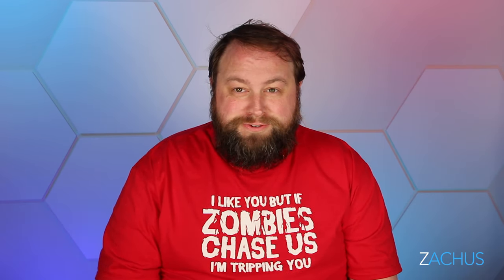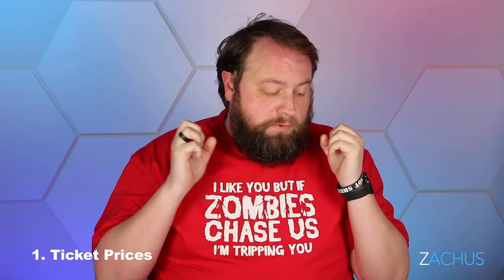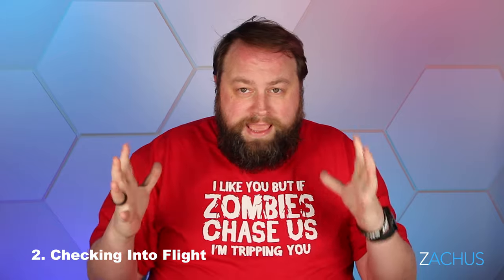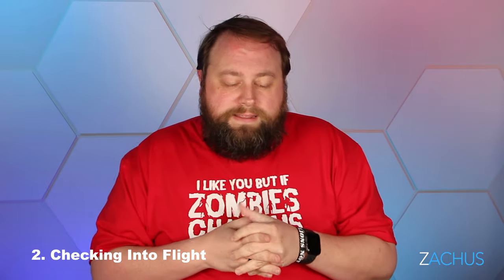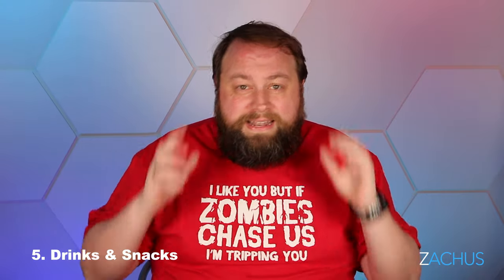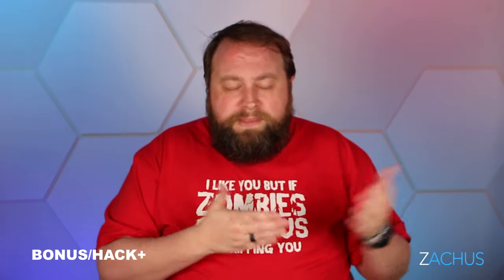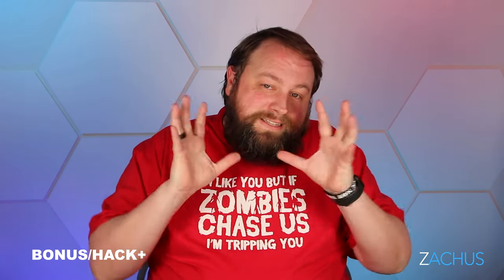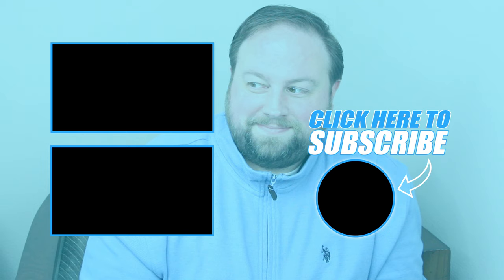5 Tips For Flying Southwest Airlines (DO NOT MISS THIS)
In this quick update video, we're sharing six essential tips for flying with Southwest Airlines in 2021. Whether you're a seasoned traveler or planning your first trip, these insights will enhance your experience and help you navigate the unique aspects of Southwest. From understanding ticket prices to finding the best deals directly on their website, we've got you covered. Plus, don’t miss our bonus tip that could save you time and money! Join us as we dive into everything you need to know for an enjoyable journey with Southwest Airlines.

Be the first to know when I put up my travel itineraries

Bose Quiet Comfort Headphones
AirPods Pro
Flight Flap (to hold your phone)

Shirt in Video

JUMP AHEAD
Tip 1 00:48
Tip 2 02:58
Tip 3 07:13
Tip 4 11:53
17:46 SWA Shoutout to Crew
Tip 5 19:15